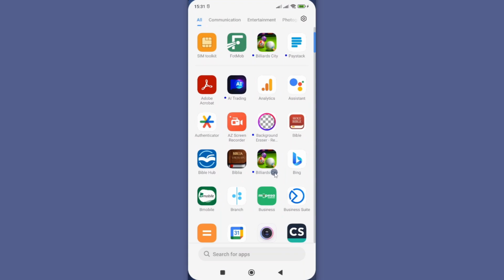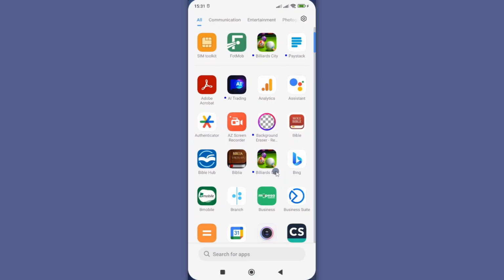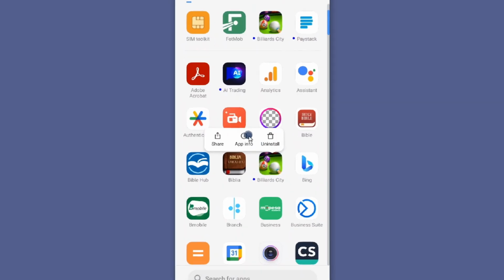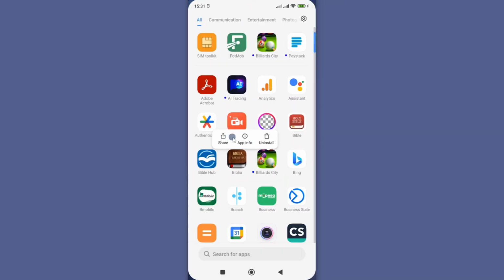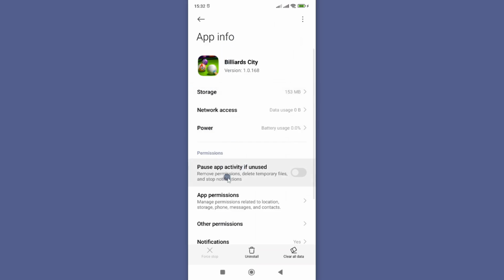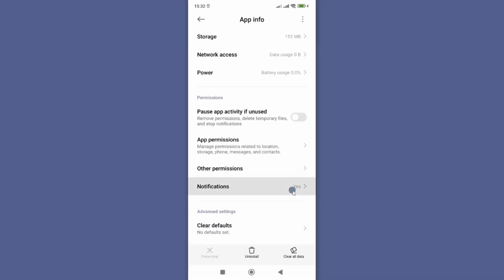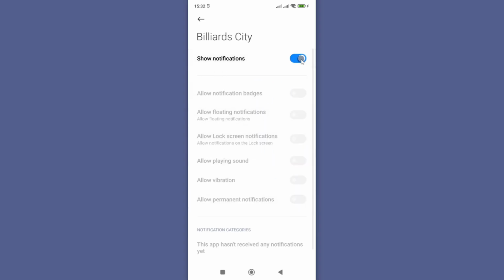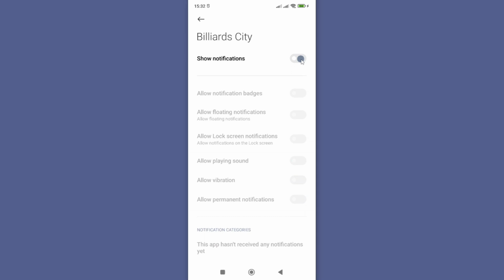How To Stop Notifications From Billiads City Game App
In this video, you’ll learn how to stop notifications from the Billiards City game app quickly and easily. If you’re getting constant game alerts, reminders, or promotional messages, this step-by-step guide will help you turn off notifications and enjoy a quieter gaming experience.

📌 What you’ll learn:

How to access notification settings for Billiards City
How to disable in-game notifications and alerts
How to manage app permissions on Android and iPhone
Tips to reduce distractions while playing games

Follow this simple tutorial to stop unwanted notifications from Billiards City and take full control of your app experience.